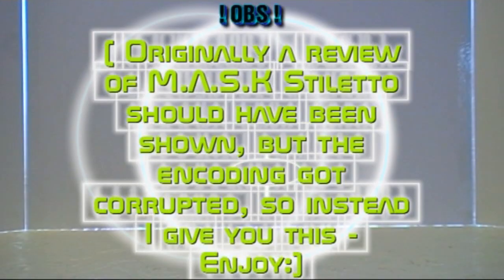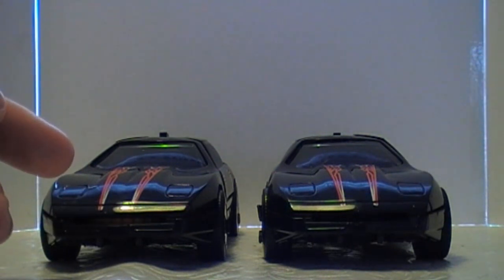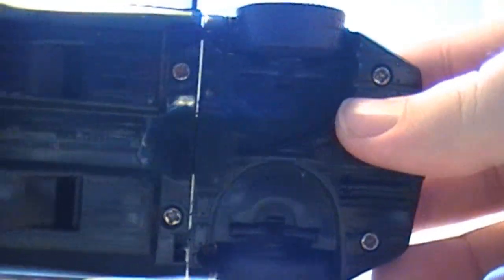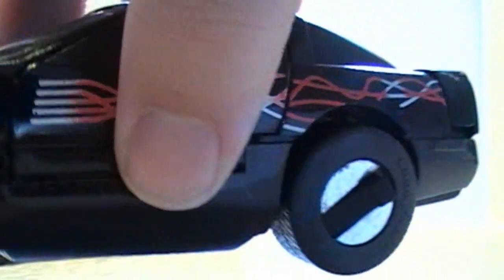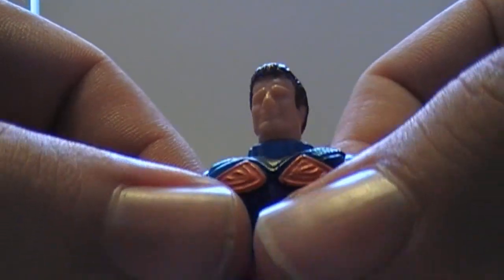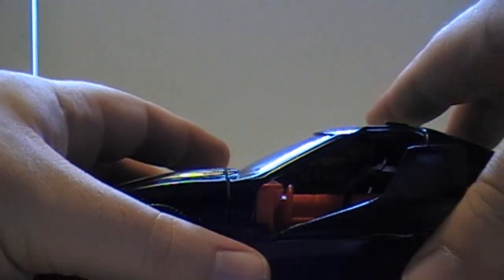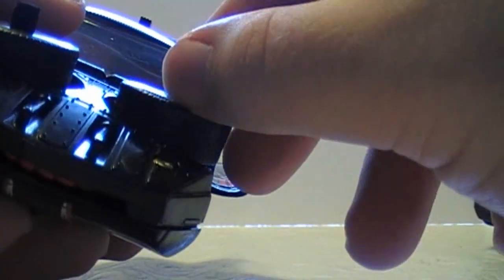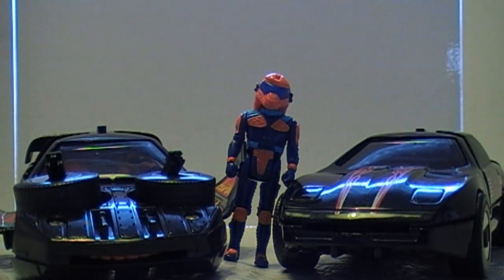M.A.S.K Raven w/ Calhoun Burns review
A video review